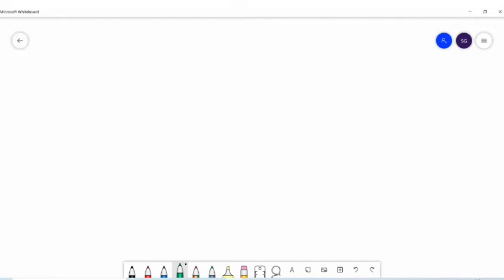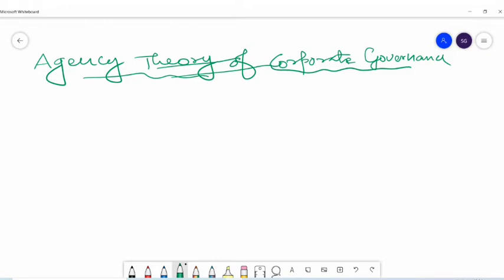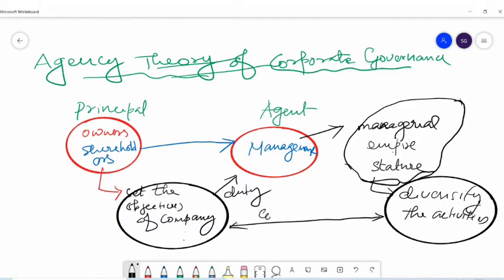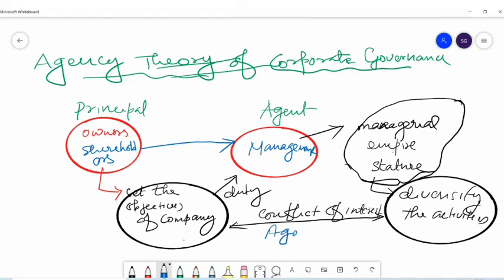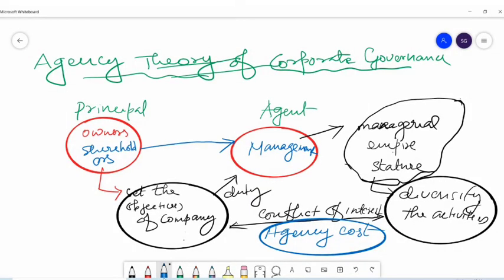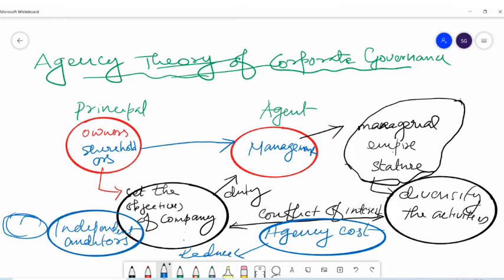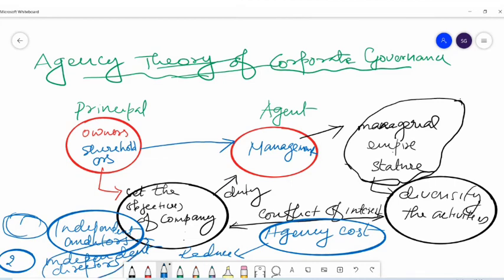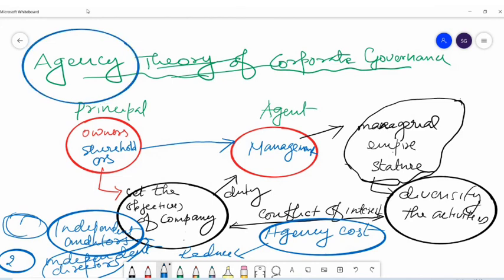Agency Theory- Corporate Governance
Agency Theory of Corporate Governance